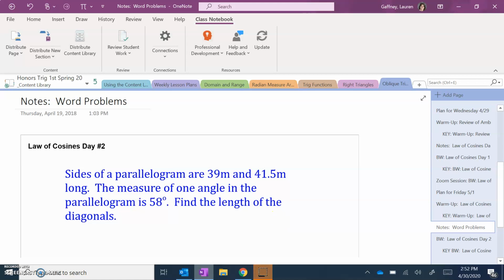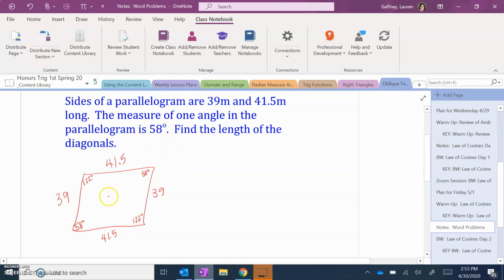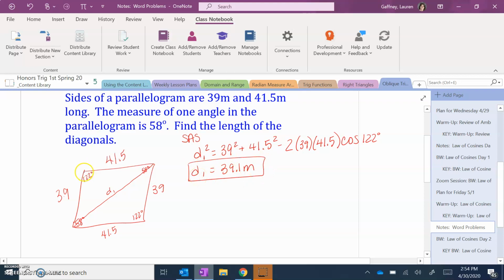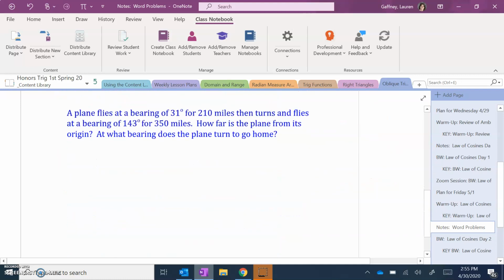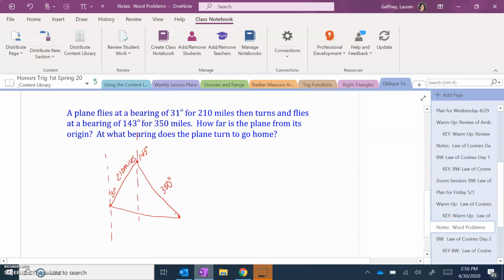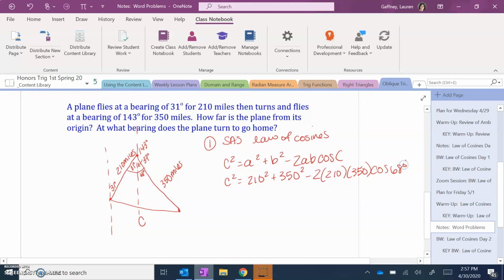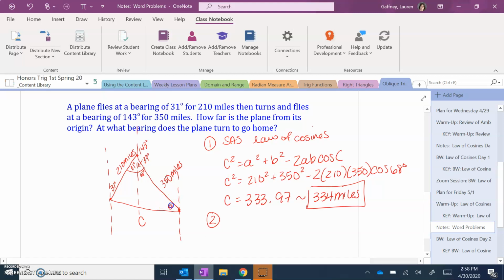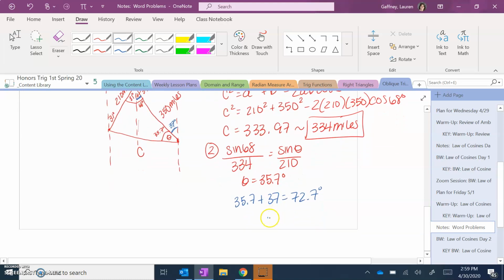Notes: Word Problems